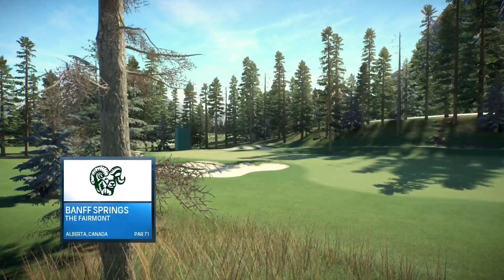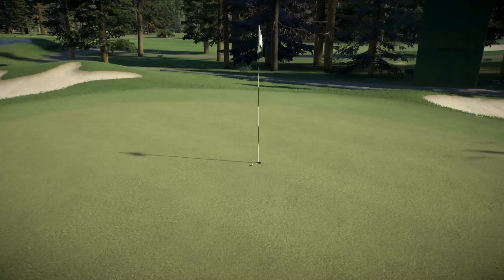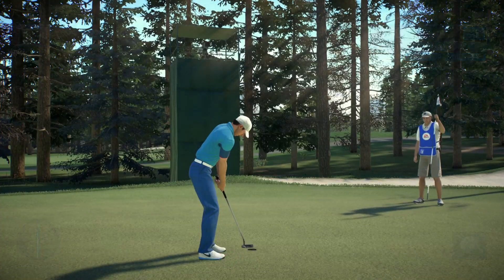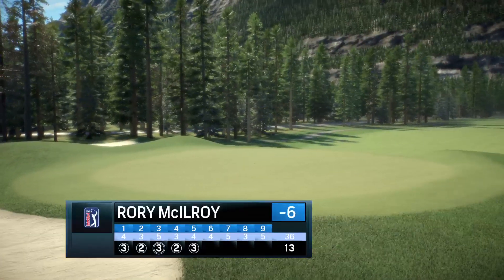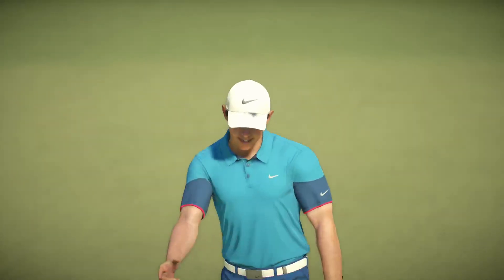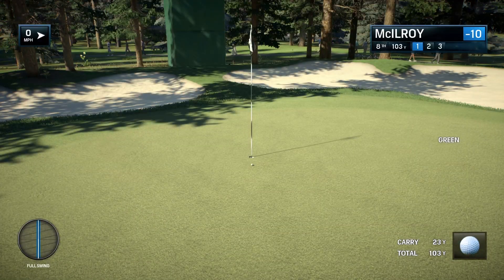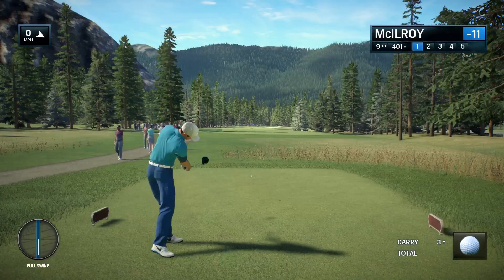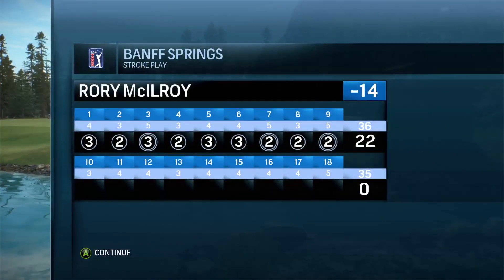Rory McIlroy WR Banff Springs F9 2:32